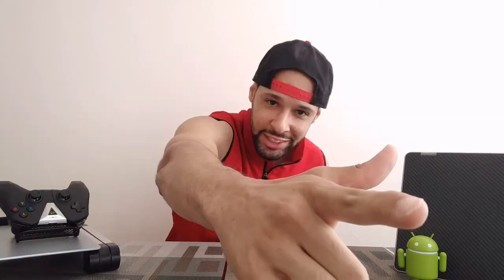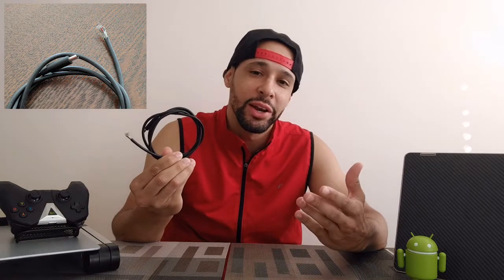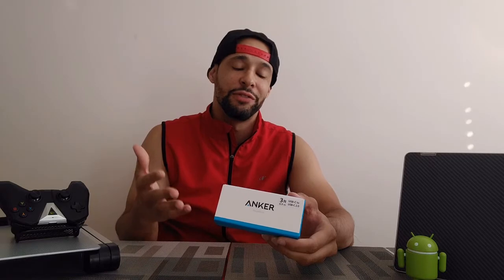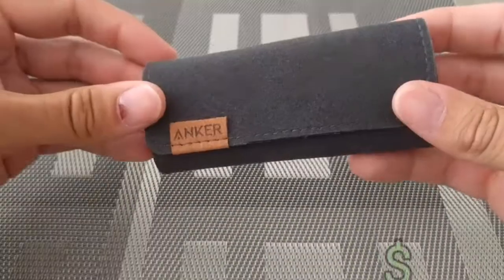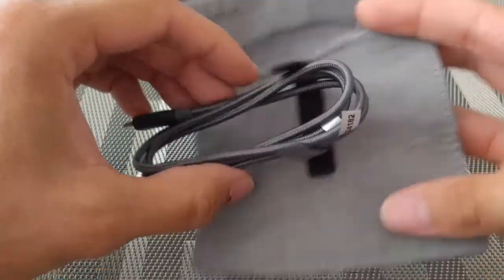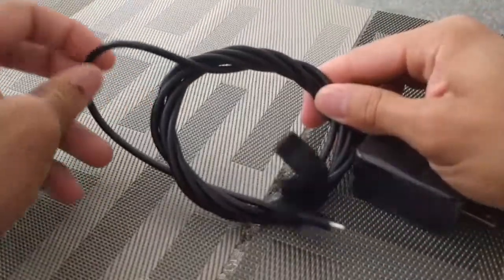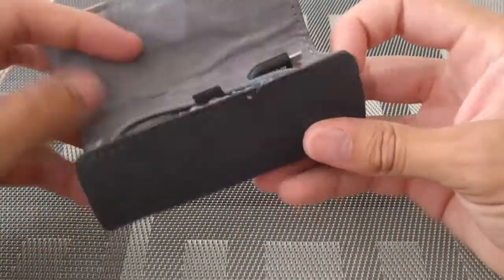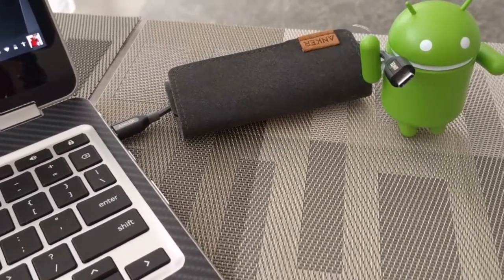Anker Powerline+ USB-C 2.0 cable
Today I talk about my favorite USB-C Cable: The Anker Powerline+ C.